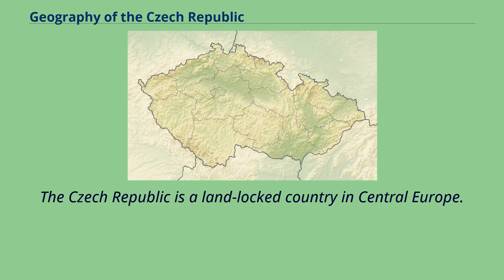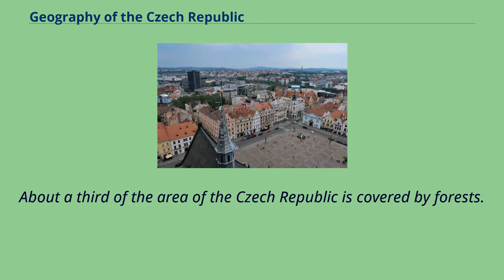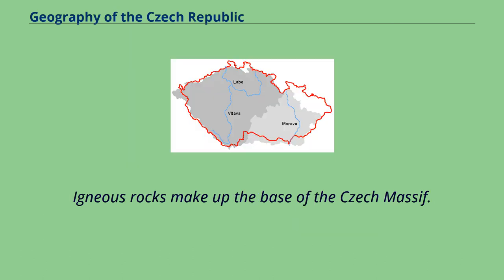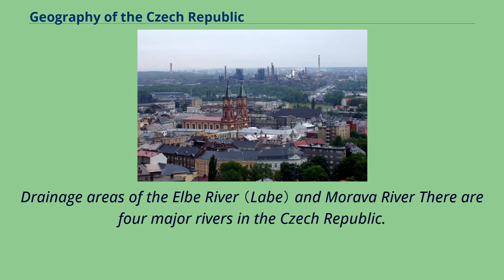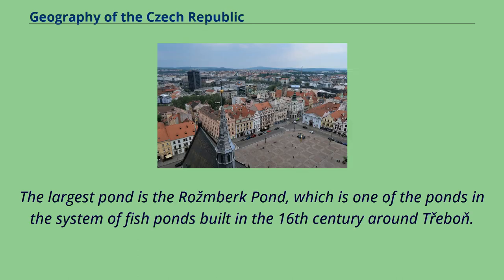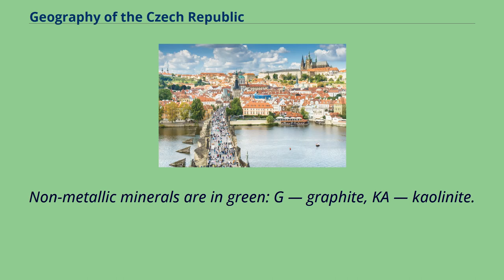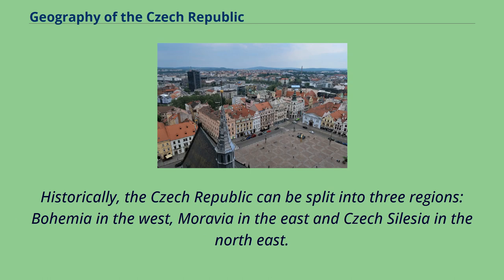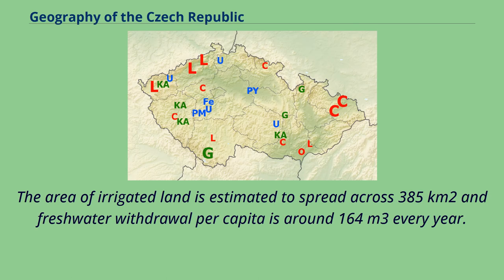Geography of the Czech Republic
The Czech Republic is a land-locked country in Central Europe.
It is bordered by Germany to the west, Austria to the south, Slovakia to the east and Poland to the north.
It consists mostly of low hills and plateaus surrounded along the borders by low mountains.
Two areas of lowlands follow the Elbe river and the Morava river.
About a third of the area of the Czech Republic is covered by forests.
The Czech Republic also possesses Moldauhafen, a 30,000 m2 enclave in the middle of Hamburg docks in Germany, which was awarded to Czechoslovakia by Article
363 of the Treaty of Versailles to allow the landlocked country a place where goods transported down river could be transferred to seagoing ships.
This territory reverts to Germany in 2028.
Köppen climate classification of the Czech Republic The Czech Republic's climate is temperate, transitional between an oceanic climate and a continental climate.
The summers are rather cool and dry, with average temperatures in most areas around 20 °C, the winters are fairly mild and wet with temperatures averaging around 0 °C in most areas.
The relative humidity moves between 60 and 80 %.
Most of the area of the Czech Republic belongs to the geographically stable Czech Massif.
Only an area of the Western Carpathians in the east of the country is younger, lifted during the Tertiary.
Igneous rocks make up the base of the Czech Massif.
Sedimentary rocks are mostly found in the north-eastern part of Bohemia with significant areas of sandstone.
Among the metamorphic rocks, the most commonly found is Gneiss.
The most notable mountain ranges in the Czech Republic are all found along the borders of the country.
In Bohemia it is the Bohemian Forest and Ore Mountains, both bordering Germany.
Then the long mountain range of Sudeten with Sněžka （1603） – the highest peak of the Czech Republic.
The last major moun...